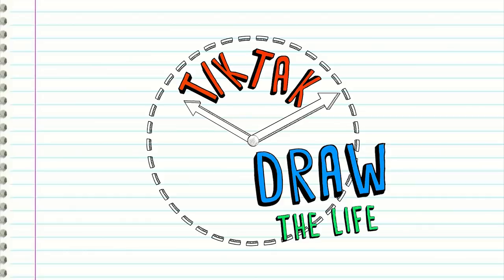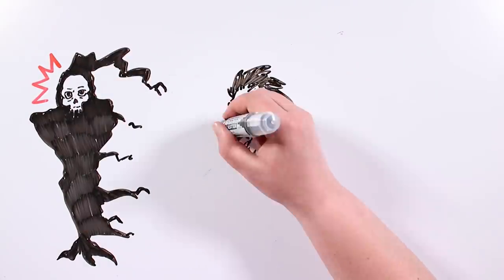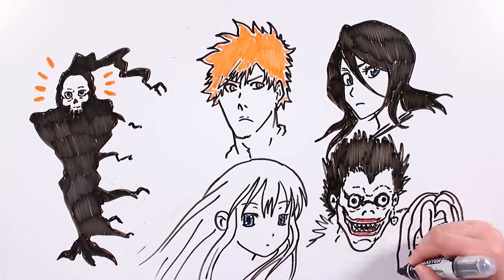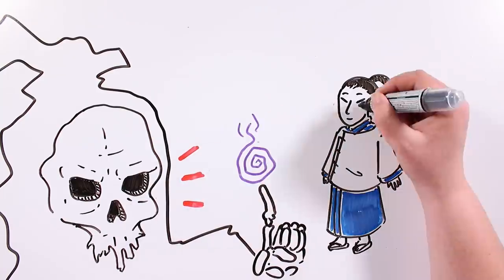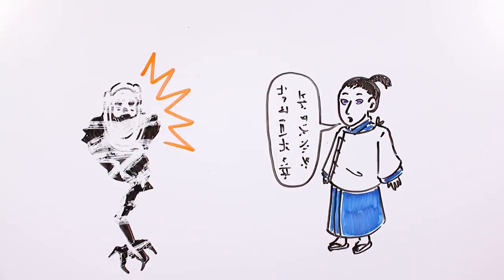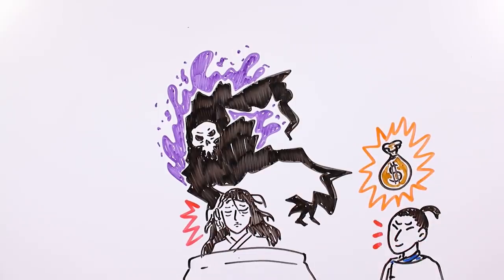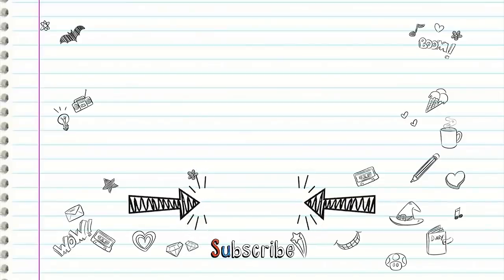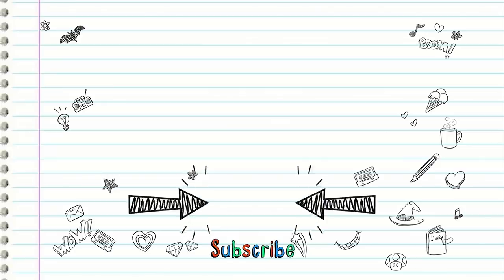SHINIGAMI THE JAPANESE GODS OF DEATH | Draw My Life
Shinigami Draw My Life ! Shinigami, also known as Gods of Death, are popular creatures in japanese folklore. Shinigami are dark spiritual entities that are the ones in charge of collecting souls and taking them to the Yomi, the land of the dead. Shinigami are recurring creatures in lots of manga and anime, like Ichigo and Rukia from Bleach, Momo from Ballad of a Shinigami and Ryuk or Rem from Death Note.